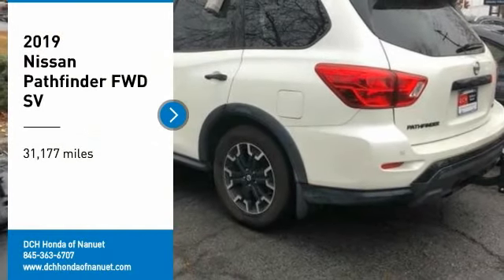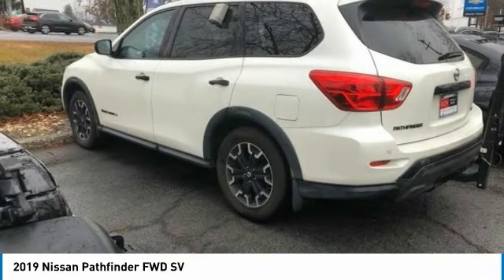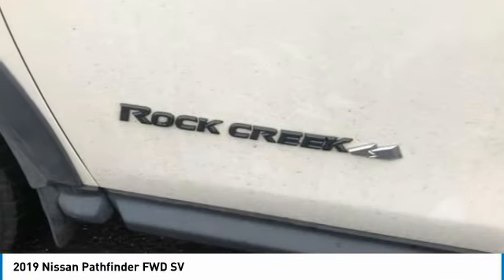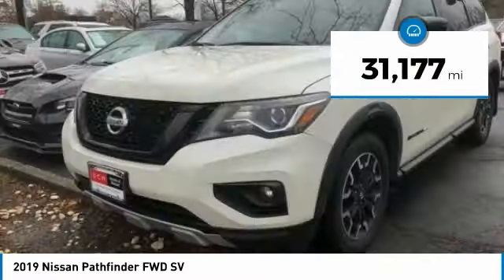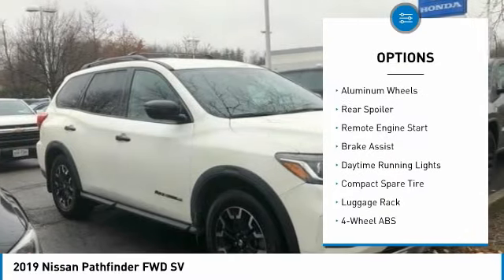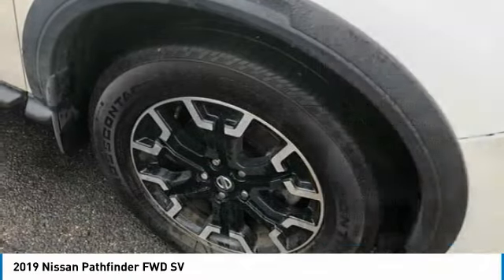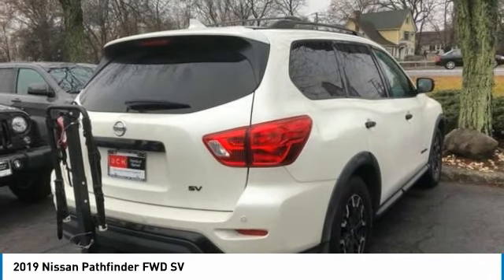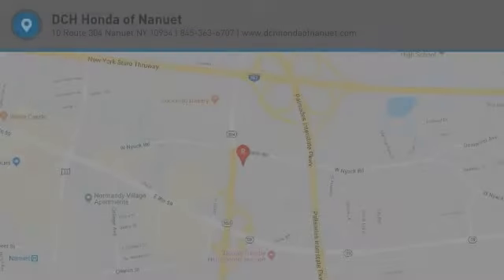2019 Nissan Pathfinder Nanuet NY NB081748B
2019 Nissan Pathfinder FWD SV

Pearl White Tricoat 2019 Nissan Pathfinder SV FWD CVT with Xtronic V6brbrRecent Arrival! Odometer is 9610 miles below market average! 20/27 City/Highway MPG Some of our Pre-Owned vehicles may be subject to unrepaired safety recalls. Check for a vehicle's unrepaired recalls by VIN